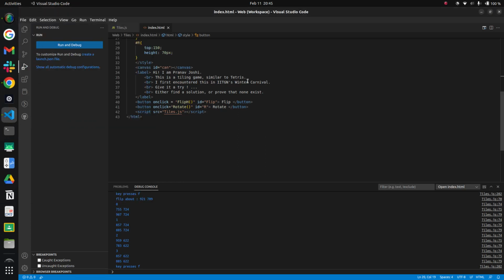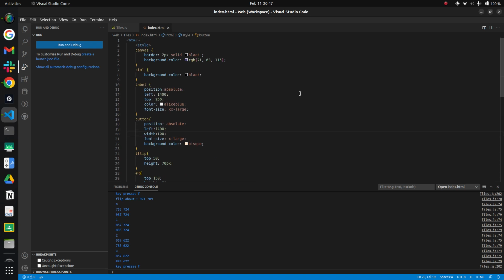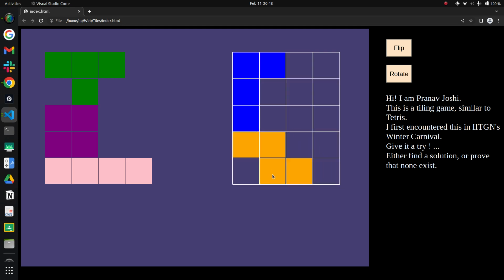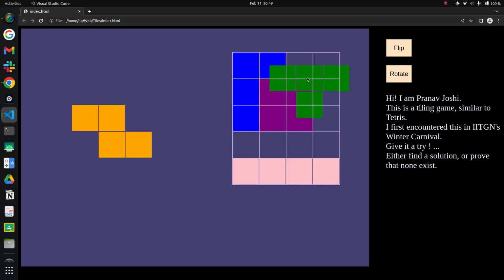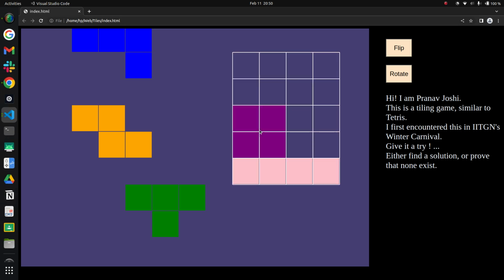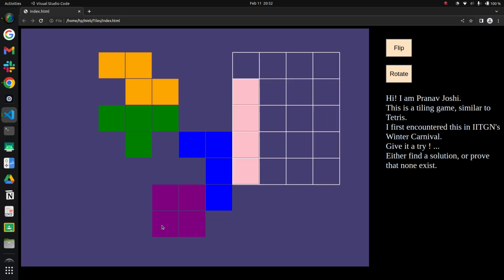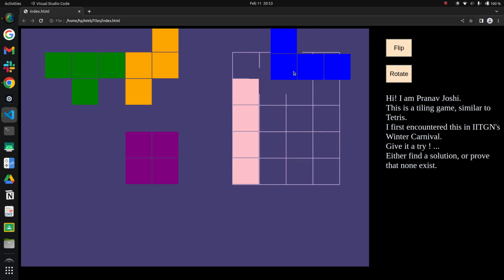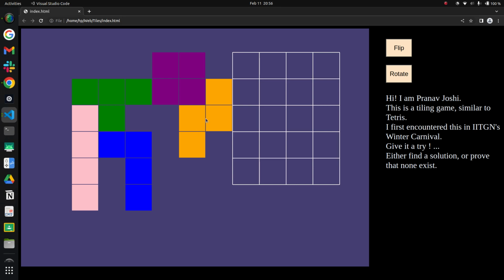Nice Tiling Problem